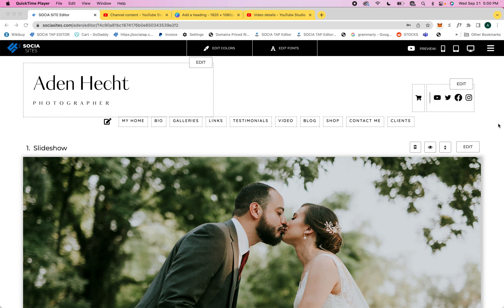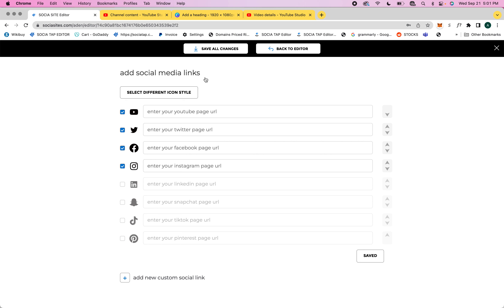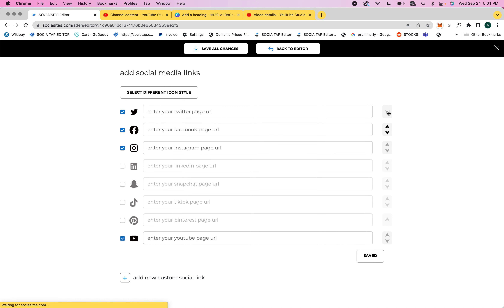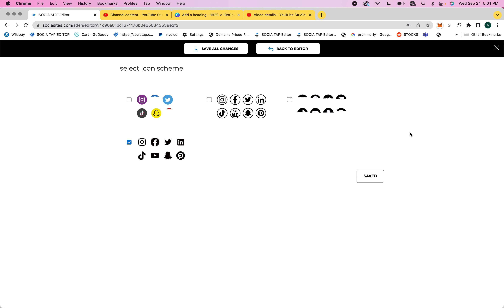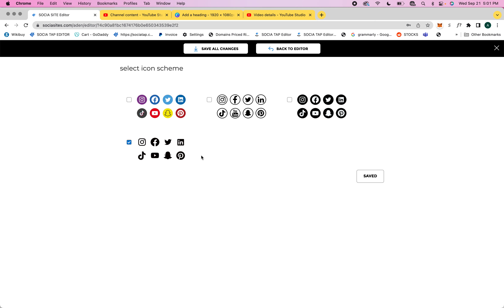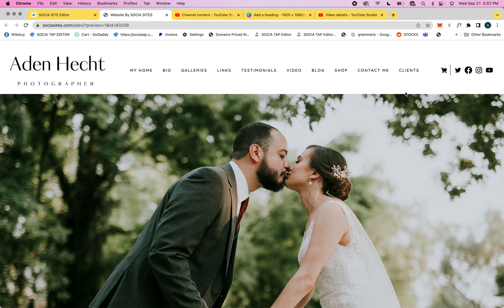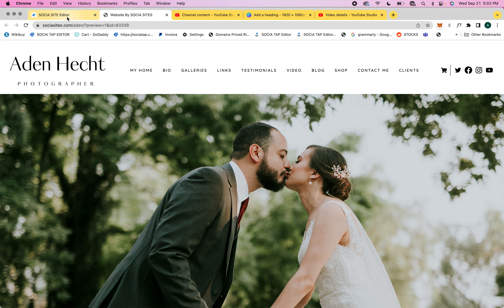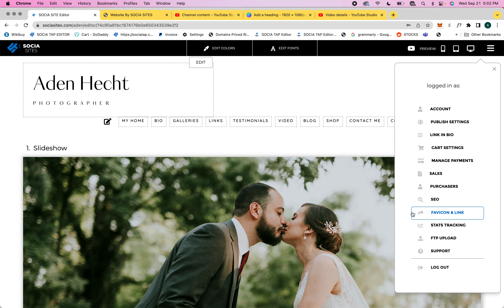How To Add Social Media Icons To Website Theme Aden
A website tutorial to teach you how to add social media icons to the website theme, Aden.

Create Your Website Today with SOCIA SITES!